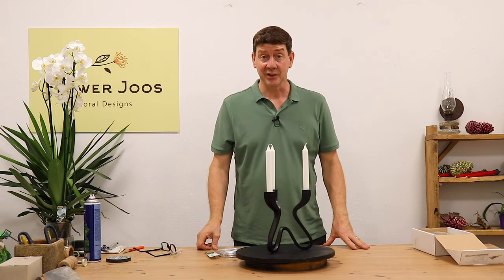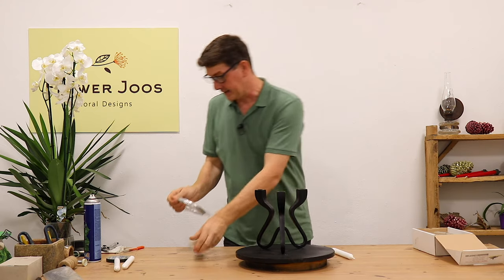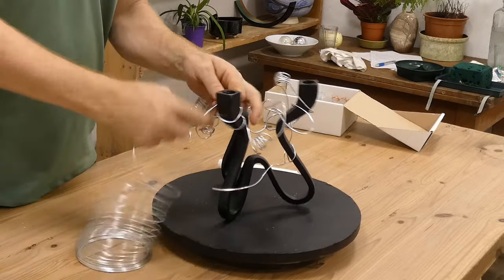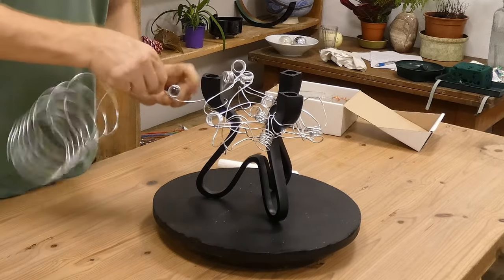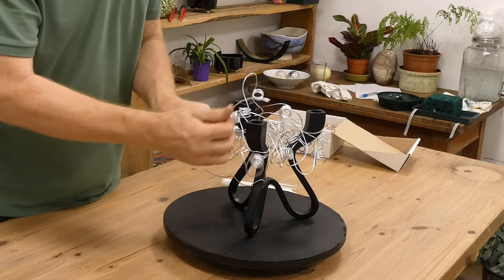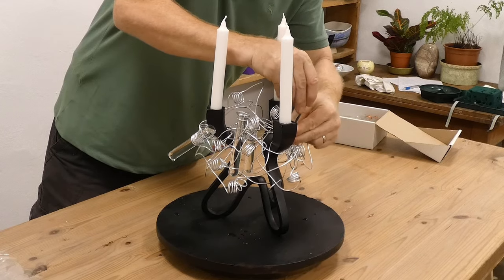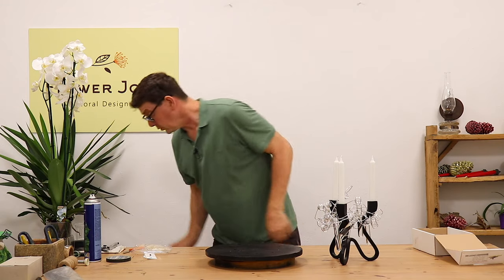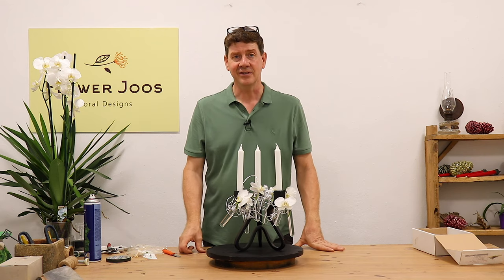How To Make A Modern Christmas Candlestick Design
Ingredients – three prong modern candle stand, white dining candles, roll of silver aluminum wire, test tubes and white phalanopsis orchids.

Using this wire is great to create interest and to hold our tubes and flowers. It is so easy to manipulate and keeping the concept simple compliments the simple modern candle stand in style. Watch and see how to make your own version – will you go round or long?